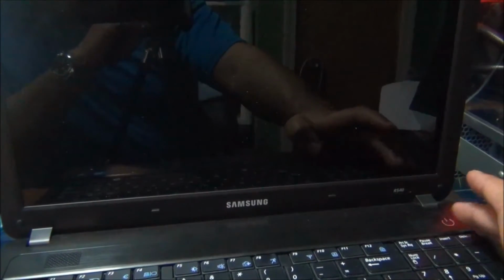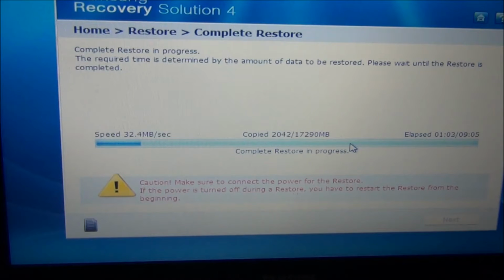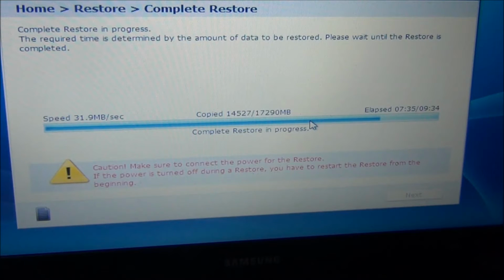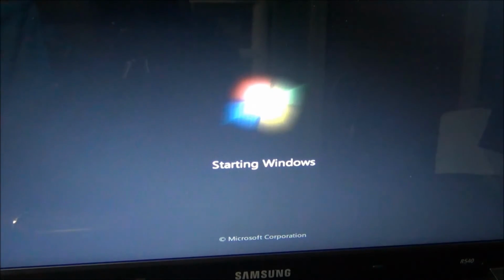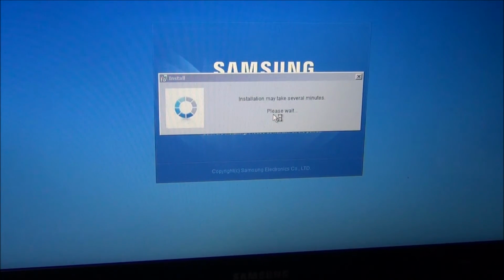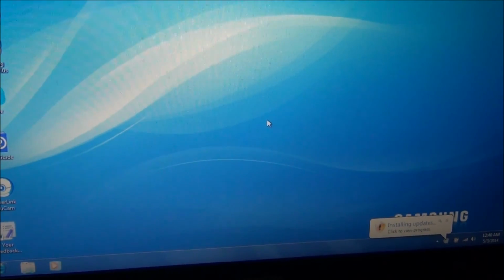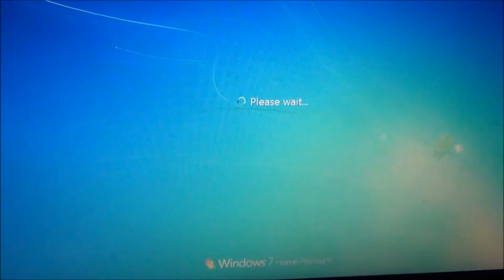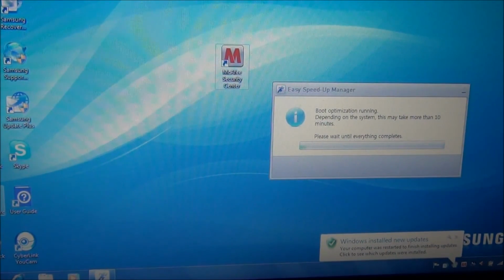Samsung Laptop PC Complete Reload Restore to factory default Settings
Samsung R540 Complete start to finish Restore to factory settings

Thank you Sincerely to all my followers.